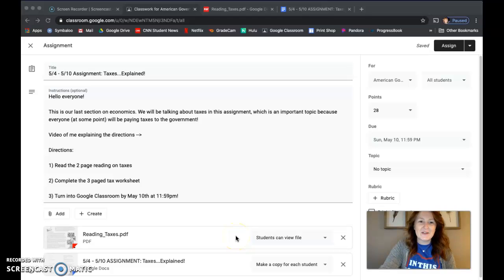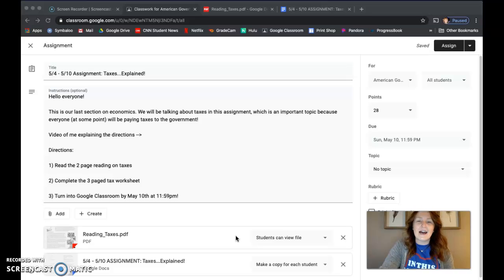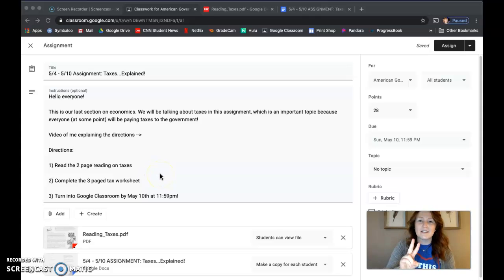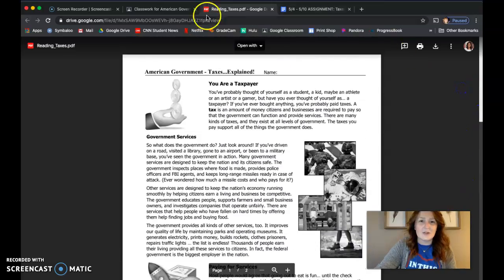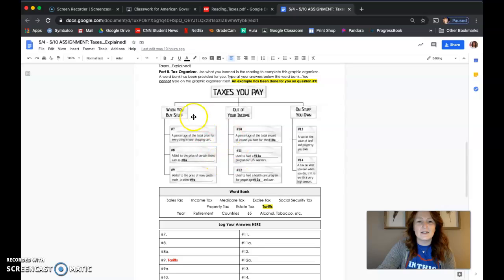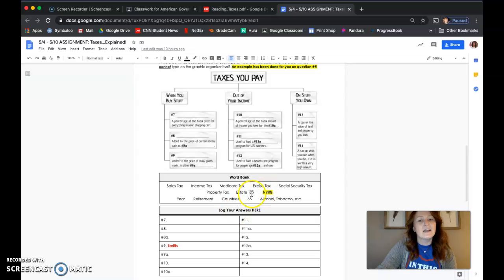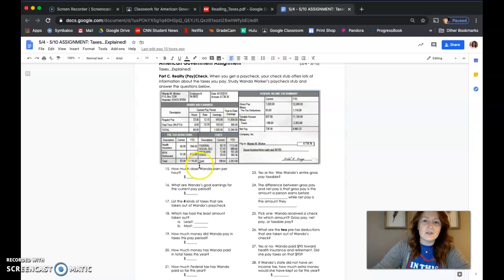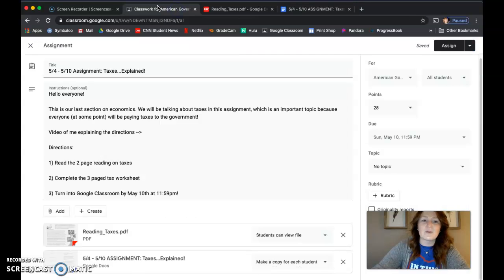5/4 - 5/10 Directions: American Government